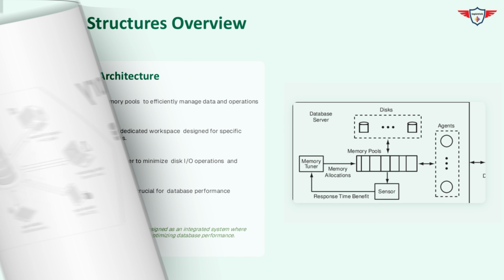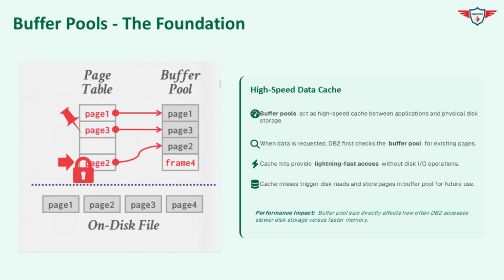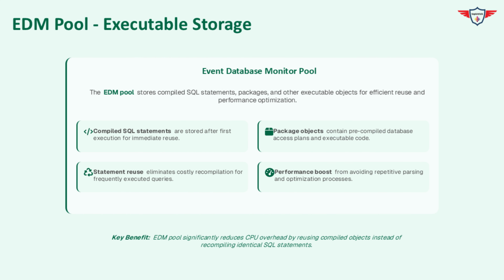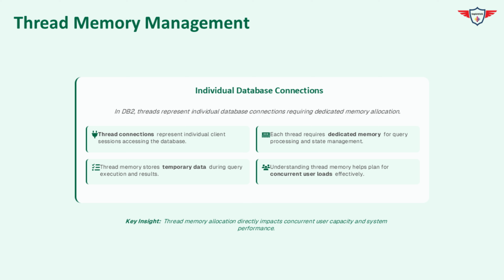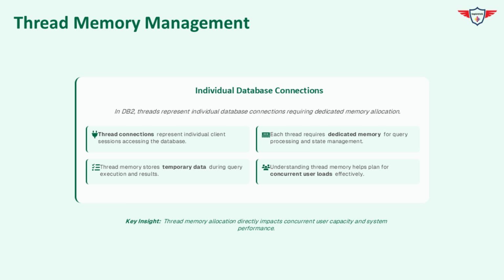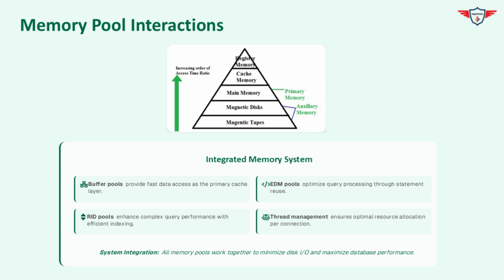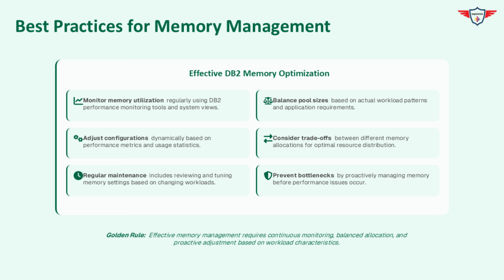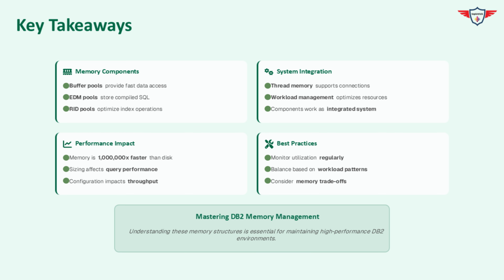DB2 Memory Structures Explained (Buffer Pools & More)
Memory access is one million times faster than disk. Are you using it correctly?

In this episode of the DB2 Complete Reference Series, we strip away the complexity of database architecture to reveal how IBM DB2 manages its most precious resource: Memory.

Think of DB2 as a massive warehouse. If your data is organized on the shelves (Memory), you can grab it instantly. If you have to go to the back loading dock (Disk), you are killing your performance.
This video breaks down exactly how to keep your data on the shelves.

We dive deep into the specific memory pools that drive enterprise performance. You will learn why Buffer Pool Hit Ratios are the first metric to check, how the EDM Pool saves CPU by storing compiled SQL, and why the RID Pool is the secret weapon for complex index scanning.

Chapters.
0:00 - Introduction: Why DB2 Memory Matters
0:45 - The Warehouse Analogy: DB2 Memory Overview
1:55 - Buffer Pools Explained: Hits vs. Misses
3:10 - The "1 Million Times Faster" Rule (Disk vs. RAM)
4:35 - EDM Pool: Optimizing Compiled SQL & Packages
5:50 - RID Pool: Handling Complex Index Scans
7:15 - Thread Memory: Managing Concurrent Users
8:25 - OLTP vs. Analytics: Workload Management
9:40 - The Performance Curve: When Memory Runs Out
10:50 - How Memory Pools Interact (System Synergy)
11:55 - Top 5 Best Practices for Memory Tuning
13:15 - Summary & Next Steps (Indexing Strategies)

🔥 In This Video, You Will Learn:
- The Warehouse Analogy: Understanding the DB2 Memory Architecture.
- Buffer Pools: Why they are the "First Line of Defense" against slow queries.
- The 1 Million Rule: Comparing Nanosecond memory access vs. Millisecond disk I/O.
- Specialized Pools: Deep dives into EDM Pools (Executable code) and RID Pools (Index processing).
- Thread Memory: Managing concurrency for 1000+ users.
- Workload Management: Tuning for OLTP vs. Data Warehousing.
- Best Practices: How to monitor, size, and tune your memory for maximum throughput.

Whether you are a student learning DBMS concepts or a DBA troubleshooting a production bottleneck, this guide gives you the blueprint for a faster database.